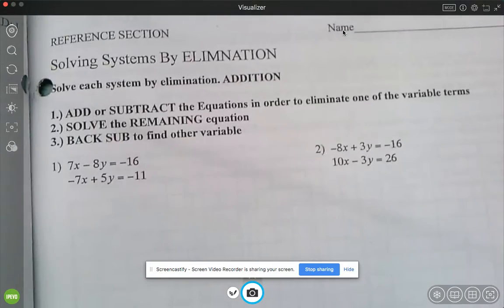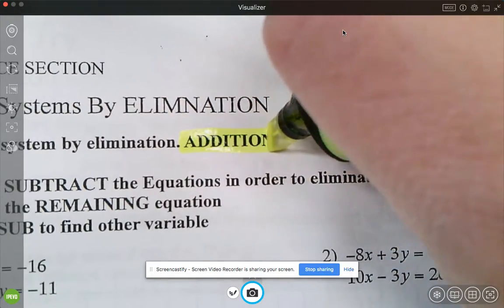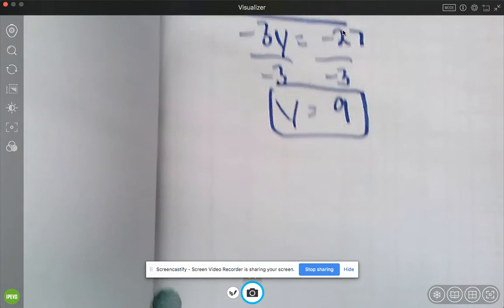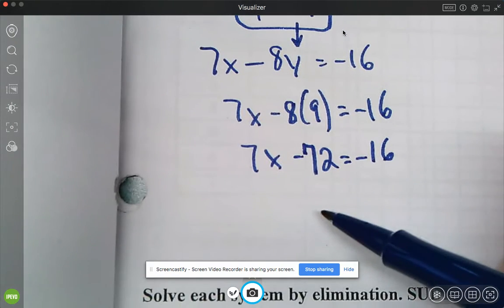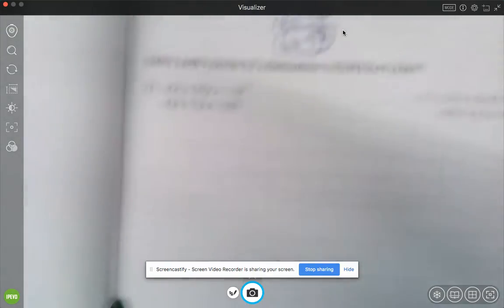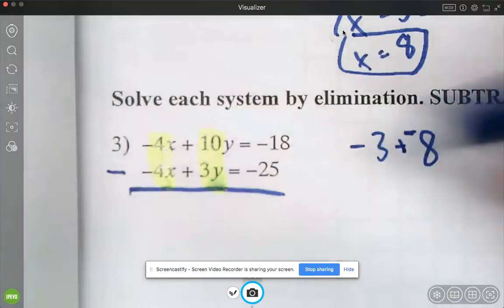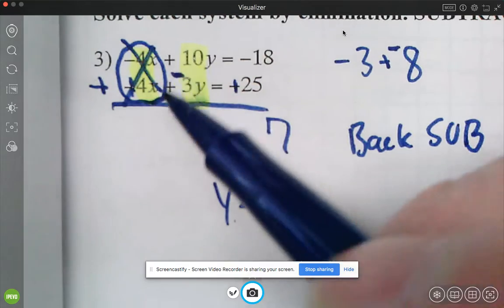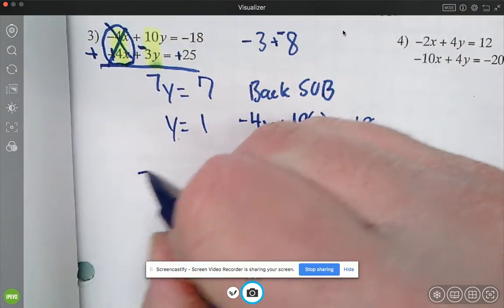Video Reference: SYSTEMS by ELIMINATION